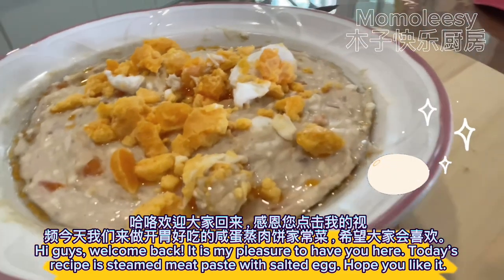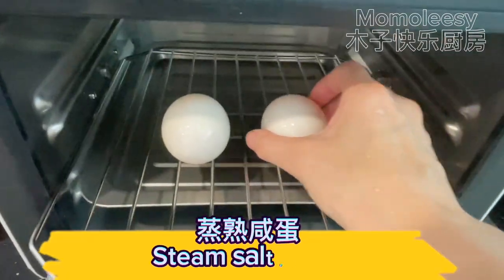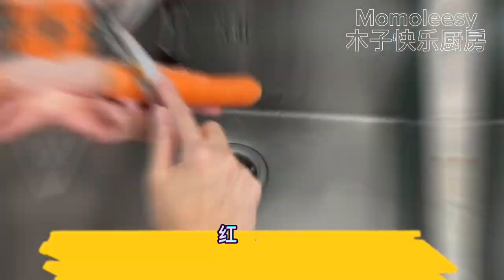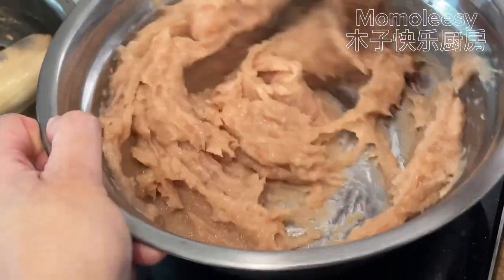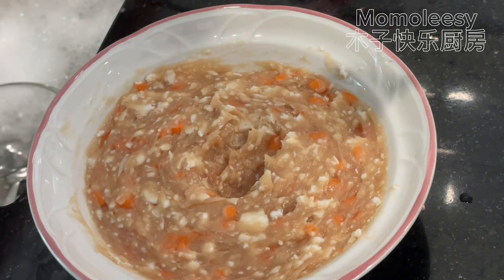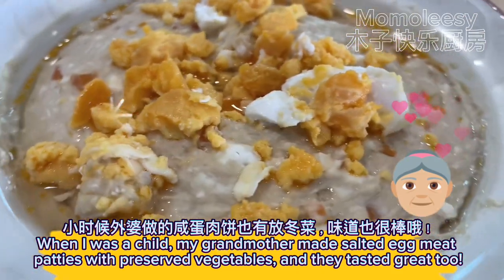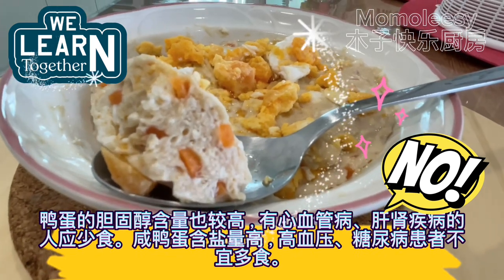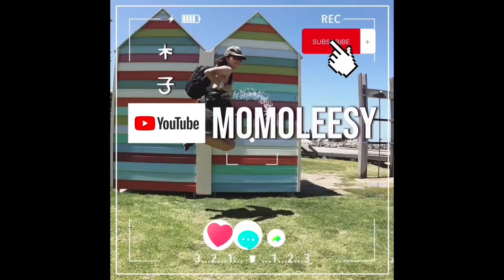【ENG】 Easy Salted Egg Steamed Meat from grandma recipe